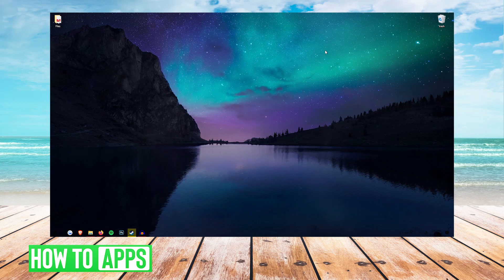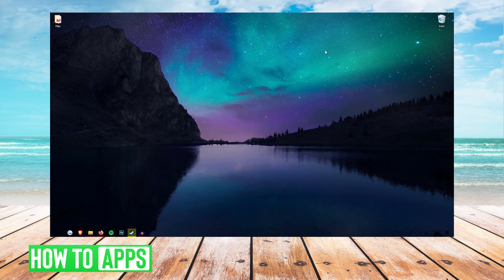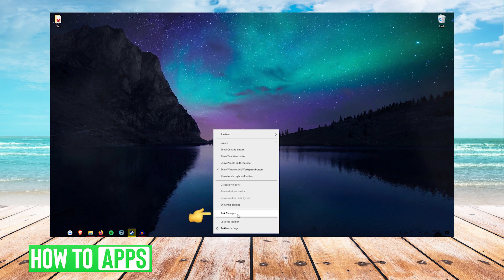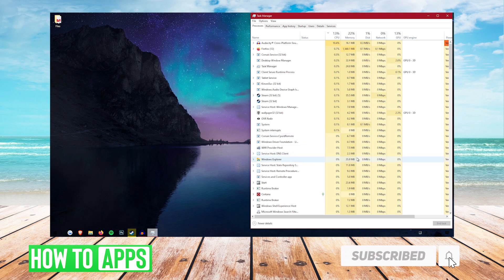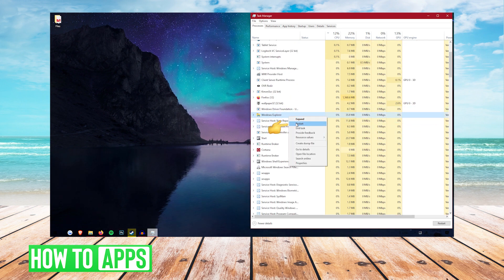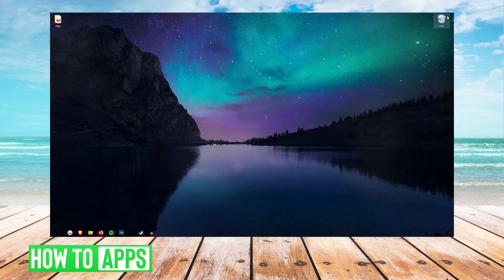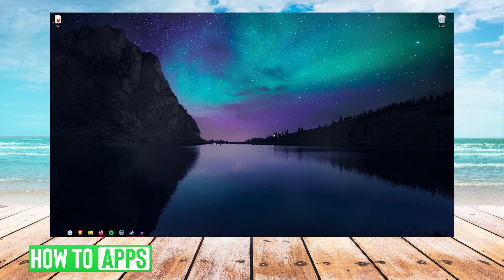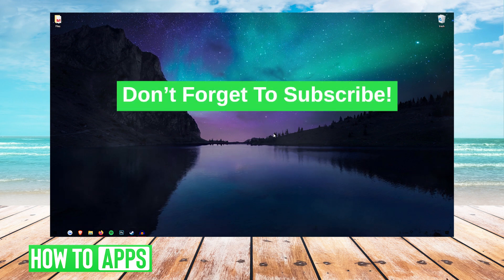How To Fix Search Bar Not Working In Windows 10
Let's show you how to fix the problem when the Search bar is not working on your Windows 10 laptop or desktop.

In this video, I walk you through the steps to fix when the Search bar is not working on your Windows 10 computer. First, right-click on the Taskbar and go to Task Manager. Look through the Processes for Windows Explorer, right-click on it and select Restart. Close the Task Manager and your Windows Search should now be working.